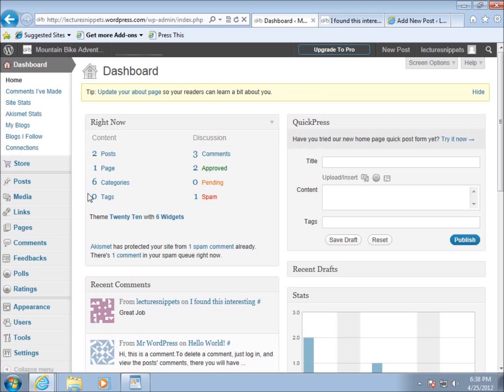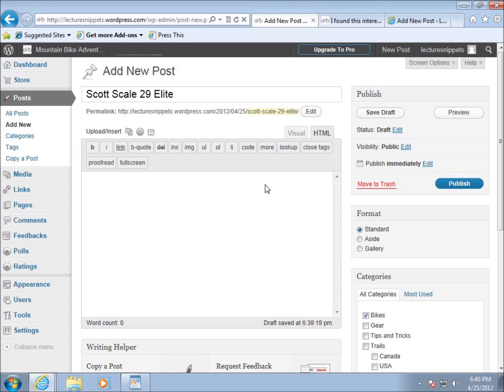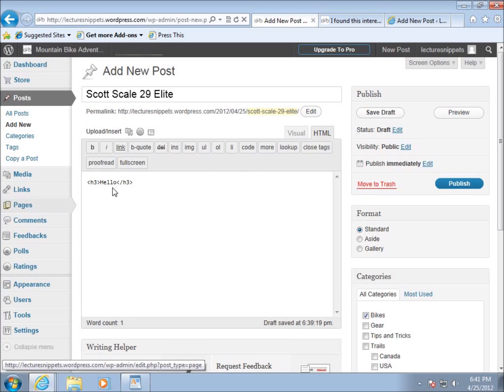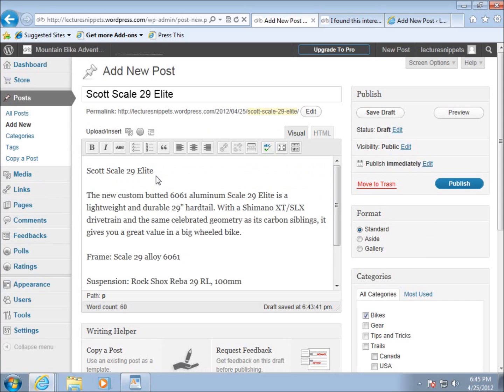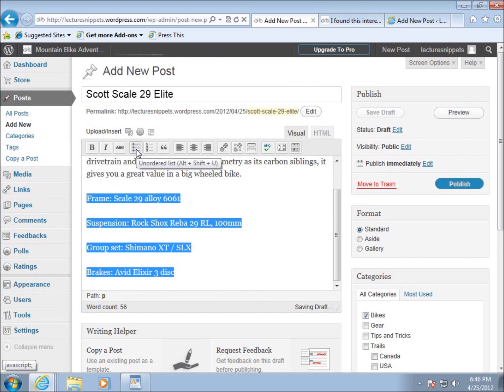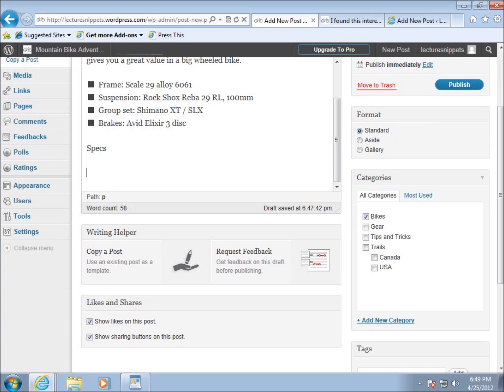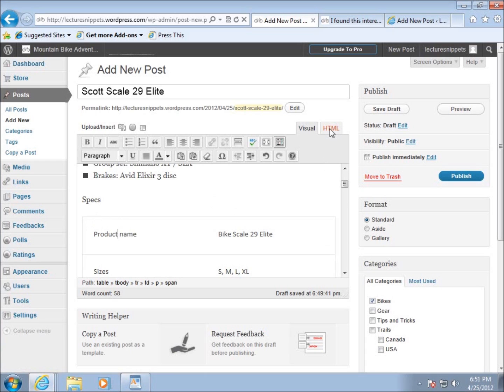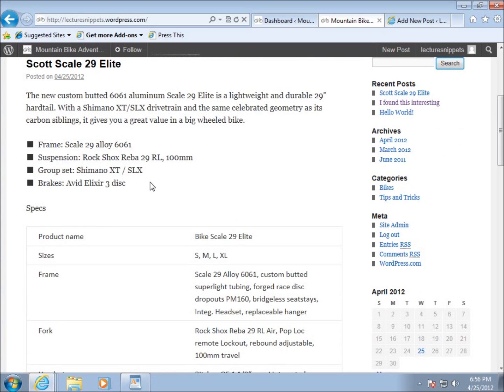Wordpress 3 Essentials Lesson 11 - Adding a New Post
In this video I add a new post in Wordpress. I examine both visual and html tabs. In the text I demonstrate a line break by holding shift and pressing enter. I also add an unordered list as well as a table pasted from a word document.

This video is part of a series on Wordpress 3 Essentials. This Wordpress series is designed to teach novice web designers, designers and bloggers Wordpress techniques in a step-by-step guided approach.